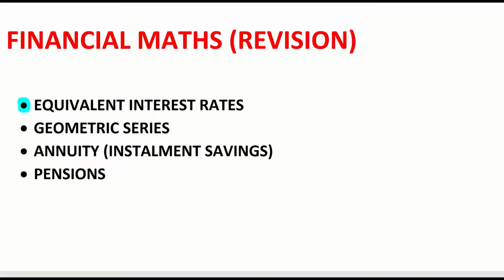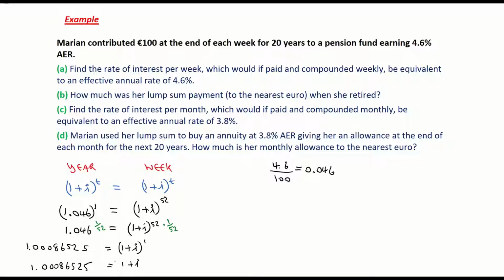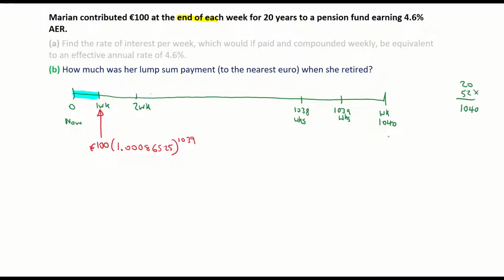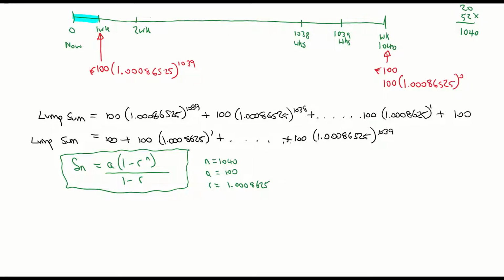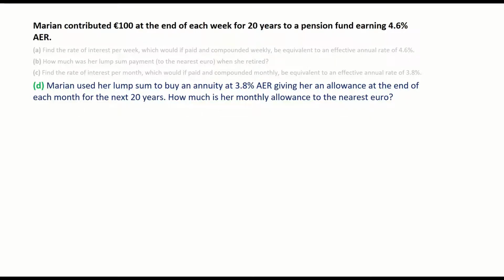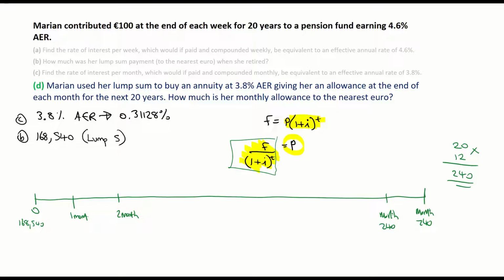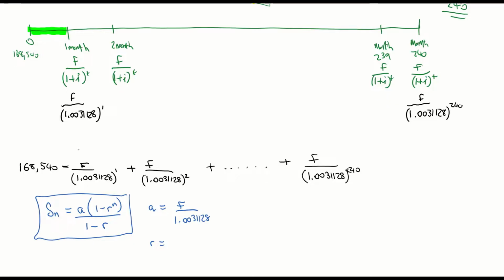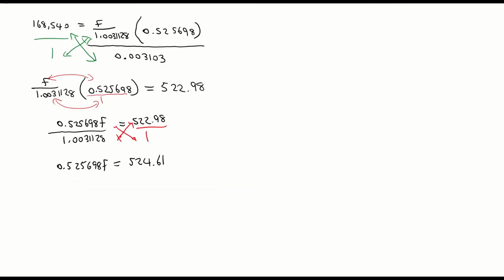Financial Maths (Leaving Cert Revision Higher Level)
@MathsTulla. This revision video covers Financial Maths; Equivalent Interest Rates (monthly, weekly, yearly), Geometric Series, Annuities, Instalment Savings, Pensions. Financial Maths covered as part of the Higher Level Leaving Cert Maths.